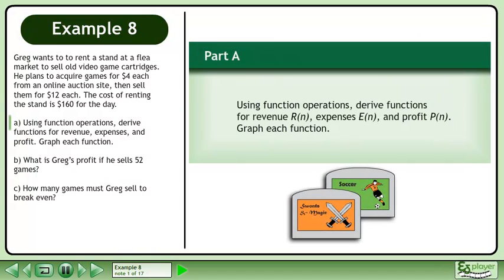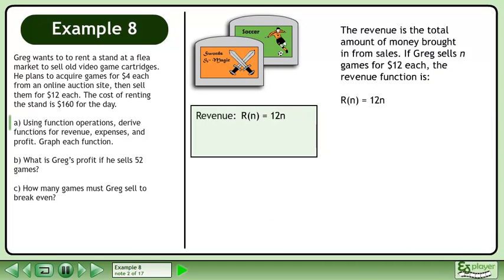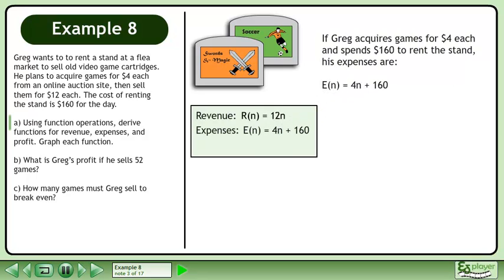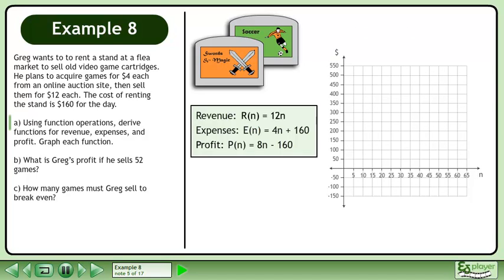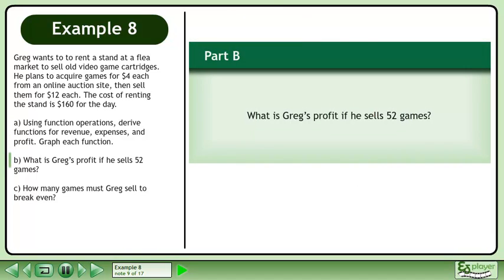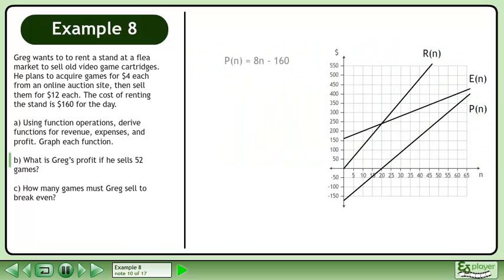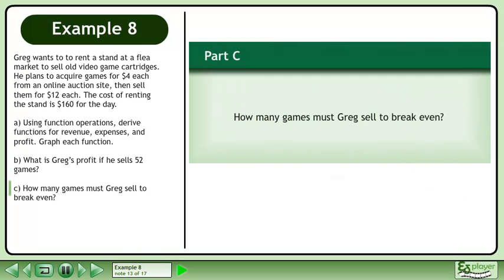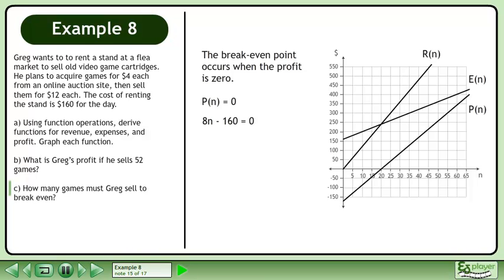Function Operations - Example 8